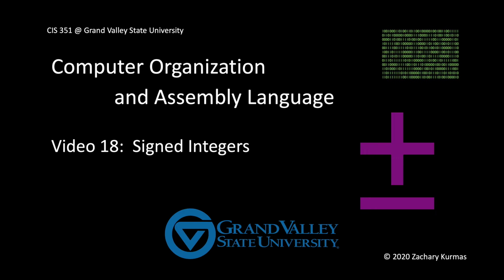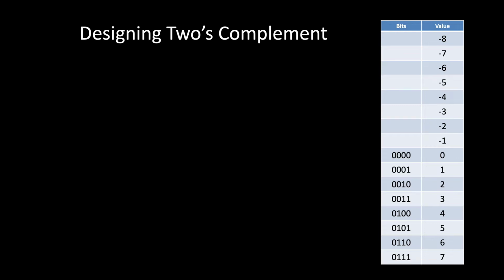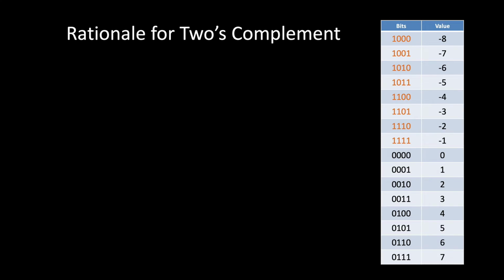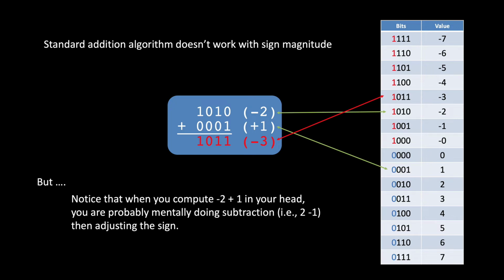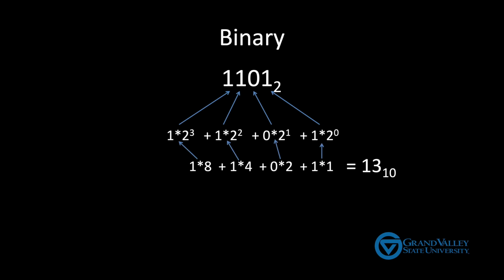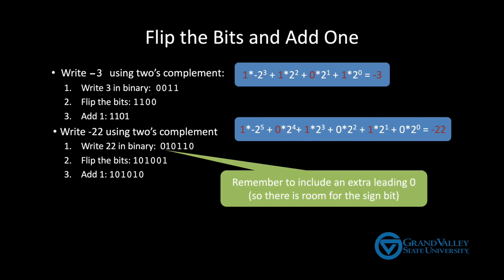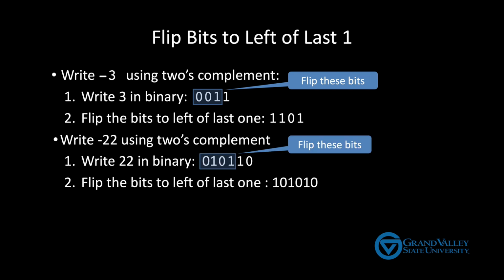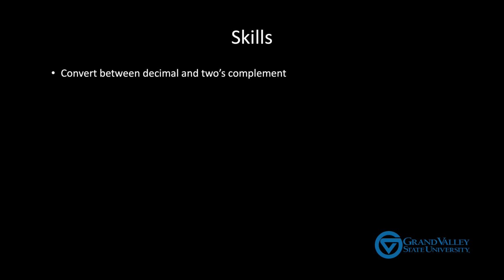CIS 351 Video 18: Signed Integers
Discusses representing signed integers in hardware using sign/magnitude and two's complement.  Provides the rationale / motivation for two's complement.  Shows two shortcuts for converting between decimal and two's complement.